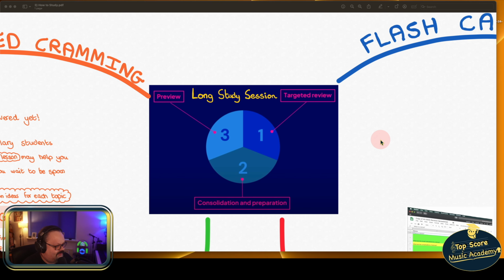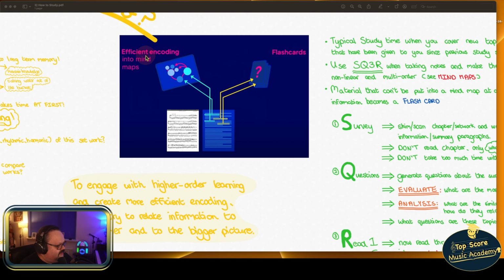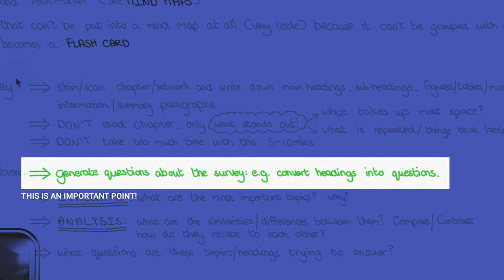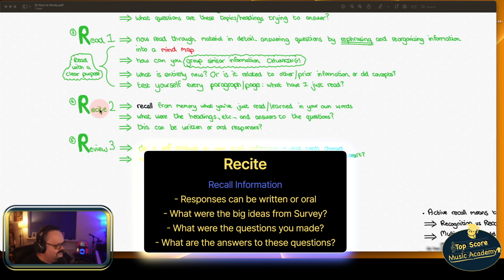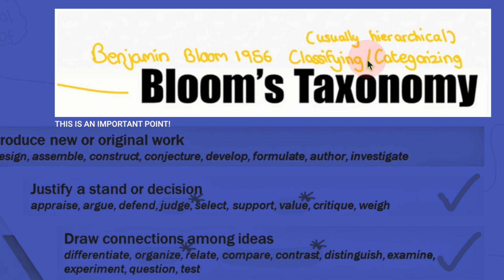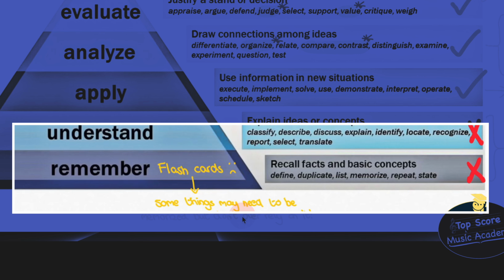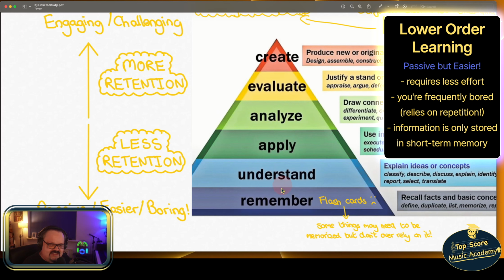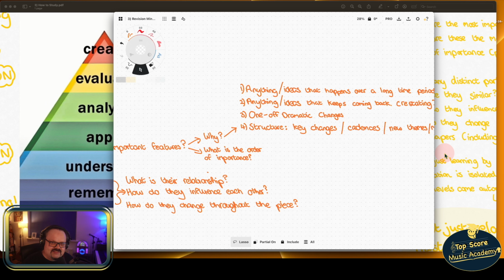Forget Flashcards! How to Remember Your Revision Notes!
In this video, you will learn how to take effective revision notes and how to encode into your long-term memory.